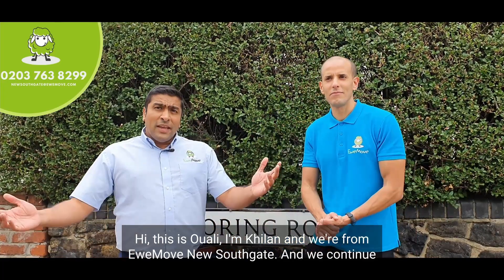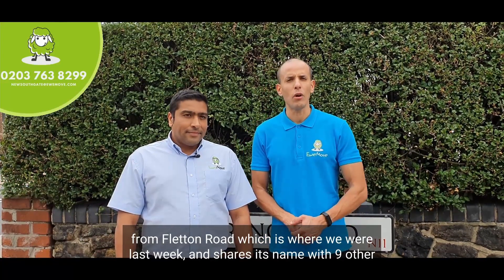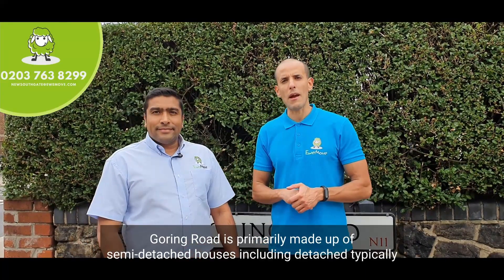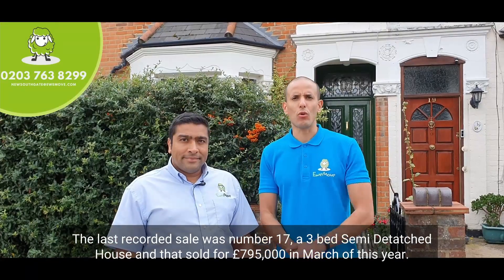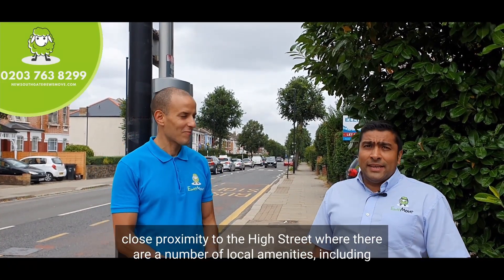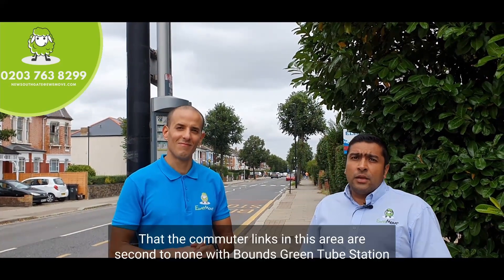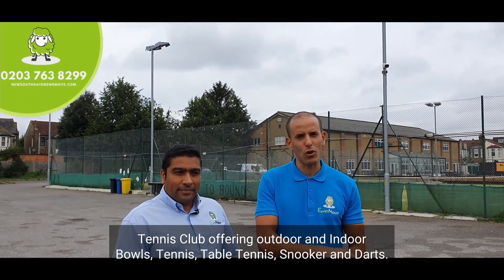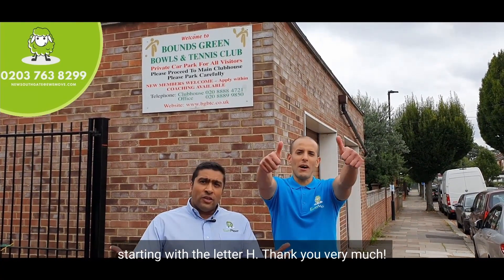A-Z Road Tour | Goring Road | London N11 2DD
The EweMove Estate Agents in Finchley & Whetstone will be embarking on an A-Z tour 🔠 of N11 which spans 📍 New Southgate, Friern Barnet, Bounds Green, and Arnos Grove.

Starting with the letter A, each week we will be videoing 🎥 the next road in the alphabet, drawn at random!

Each video will cover:
✅ The average house price
✅ Sales History
✅ What we love about the road or street.

This week we are at Goring Road.

Please leave us a comment on what you think of our video and what you would like to see us cover moving forwards.